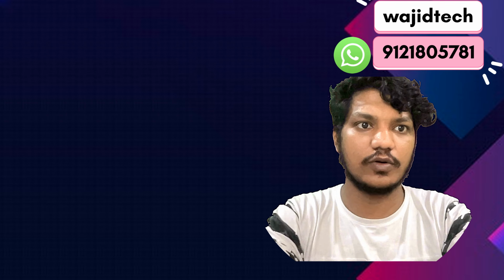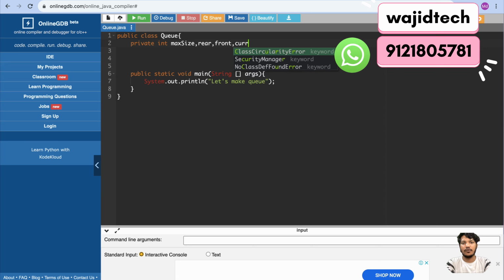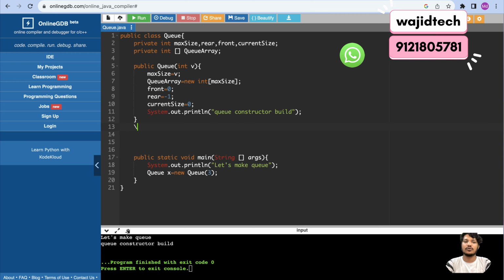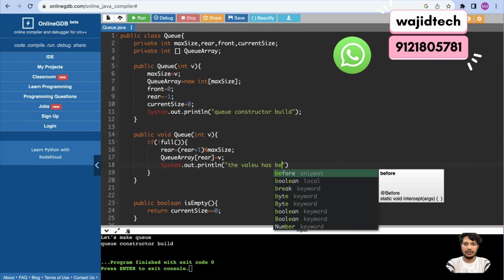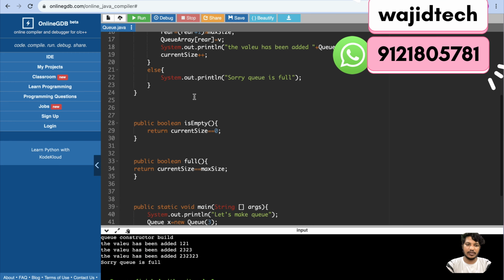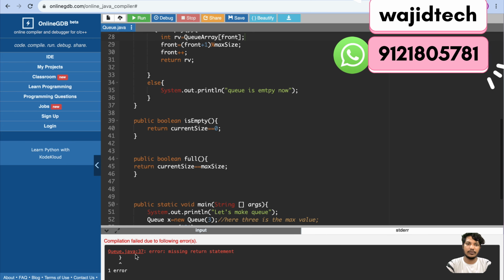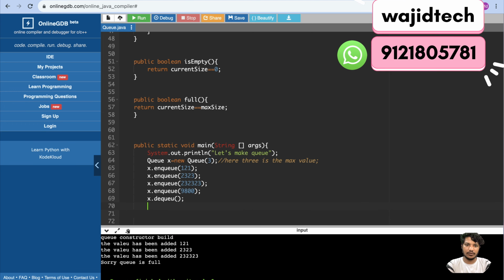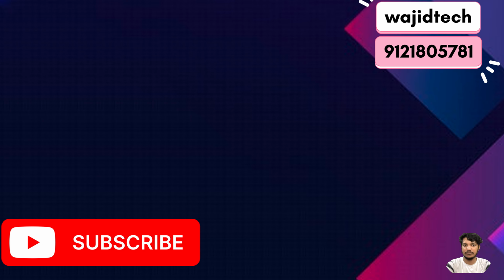"Mastering DSA: Java Queue Implementation Tutorial"|wajidtech| wajidtechs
Welcome to "Mastering DSA: Java Queue Implementation Tutorial" by [Your Channel Name]! In this comprehensive tutorial, we'll dive deep into the world of Data Structures and Algorithms (DSA) as we explore how to implement a queue data structure using the Java programming language.

Queues are fundamental data structures in computer science, and understanding their implementation is crucial for solving various real-world problems efficiently. Whether you're a student preparing for coding interviews or a developer looking to enhance your problem-solving skills, this tutorial is designed to equip you with the knowledge and skills you need.

    public QueueExample(int size) {
        maxSize = size;
        queueArray = new int[maxSize];
        front = 0;
        rear = -1;
        currentSize = 0;

    public void enqueue(int value) {
        if (!isFull()) {
            rear = (rear + 1) % maxSize;
            queueArray[rear] = value;
            currentSize++;
        } else {
            System.out.println("Queue is full. Cannot enqueue " + value);

    public int dequeue() {
        if (!isEmpty()) {
            int removedValue = queueArray[front];
            front = (front + 1) % maxSize;
            currentSize--;
            return removedValue;
        } else {
            System.out.println("Queue is empty. Cannot dequeue.");
            return -1; // Return a sentinel value to indicate an empty queue

    public int peek() {
        if (!isEmpty()) {
            return queueArray[front];
        } else {
            System.out.println("Queue is empty. Cannot peek.");

    public boolean isEmpty() {
        return currentSize == 0;

    public boolean isFull() {
        return currentSize == maxSize;

    public int size() {
        return currentSize;

        QueueExample queue = new QueueExample(5);

        queue.enqueue(1);
        queue.enqueue(2);
        queue.enqueue(3);

        System.out.println("Queue size: " + queue.size());

        queue.dequeue();
        queue.enqueue(4);

        System.out.println("Queue size after dequeue and enqueue: " + queue.size());